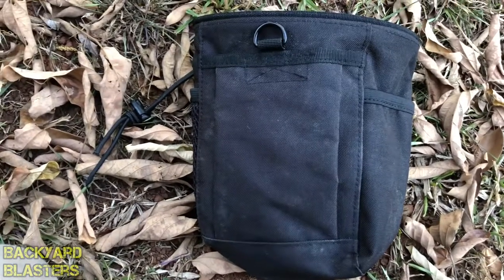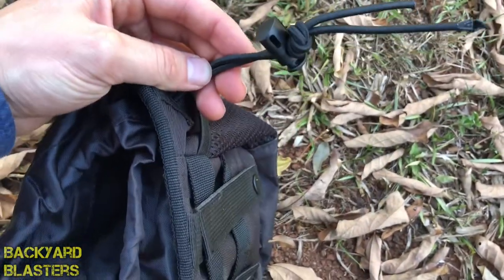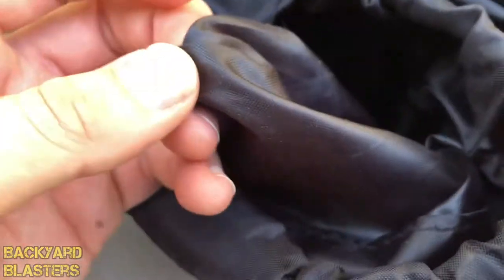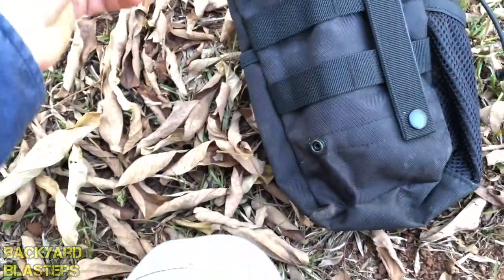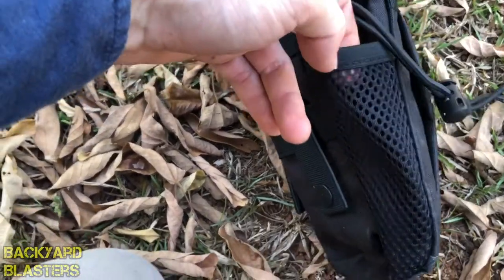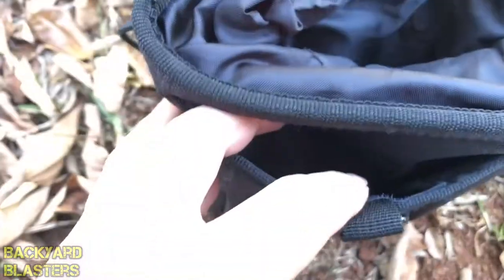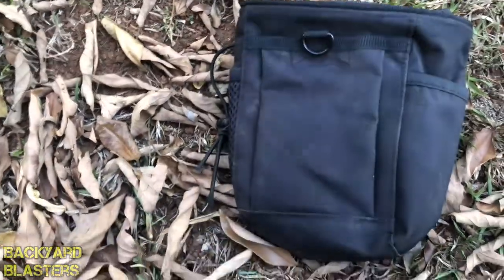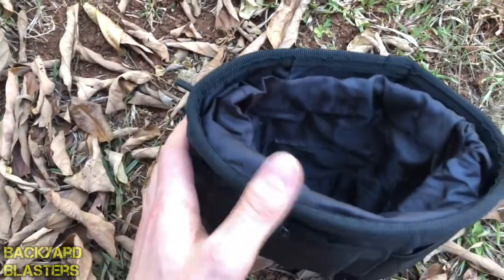Tactical Military Multi-Purpose Pouch | Backyard Blasters